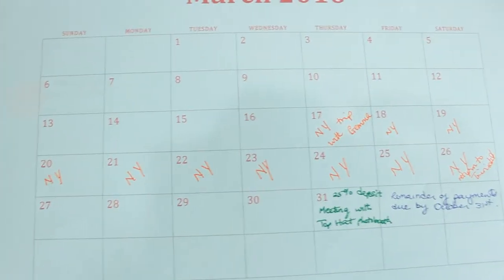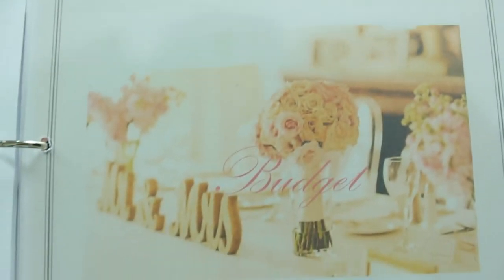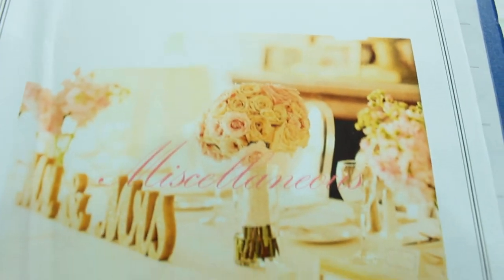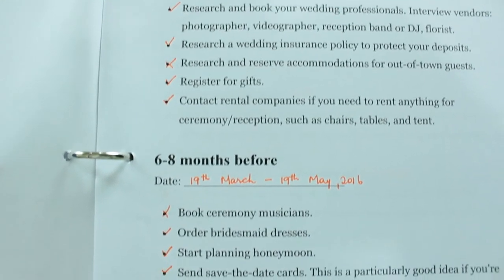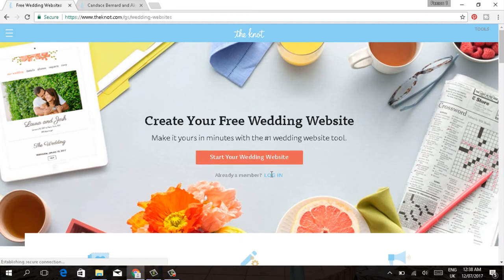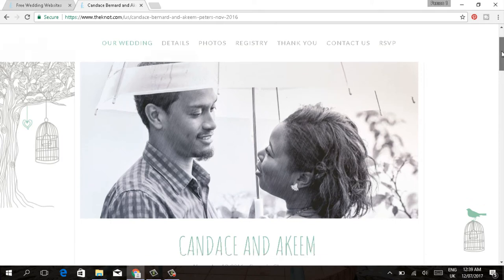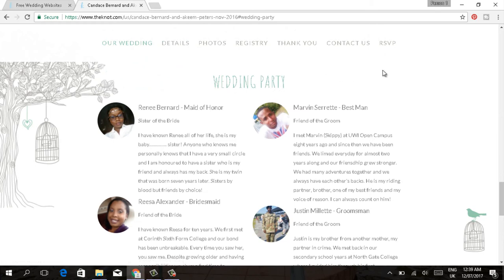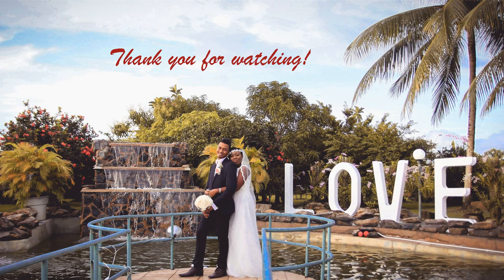DIY Wedding Planner/ Binder and Wedding Website | Candy WorldTV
DIY Wedding Planner. Learn how to Create A Wedding Binder/ Planner and A Wedding Website. Planning a wedding is hard as it is, planning a wedding on a small budget is a whole different story! It requires you to be innovative. This series is meant to ease the stress of planning a wedding. If you have are planning a wedding and you have to work with a tight budget you’re in the right place. Comment what you would like to see in this series and I will be sure to do a video covering that topic.
~ Be Yourself, cause everyone else is taken!~ Oscar Wilde

DIY Calendar: Microsoft Word template

Attire:
Bride/ Groom, Bridesmaids, Groomsmen, Ring Bearer, Flower Girl

Invitation Inspiration and Guest List

Wedding Website Categories
Our Story
Wedding Party
Wedding Details:
Accommodation, Location, Time and Date
Pictures
Registry Information
Thank You Note
RSVP (guests could select their meal preferences for per invitee)